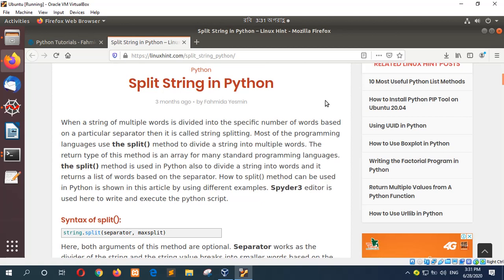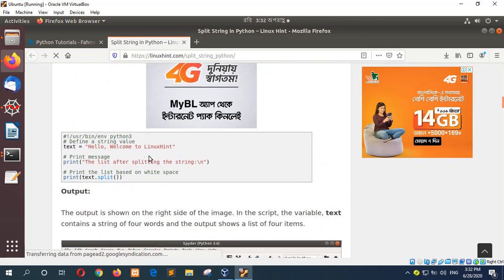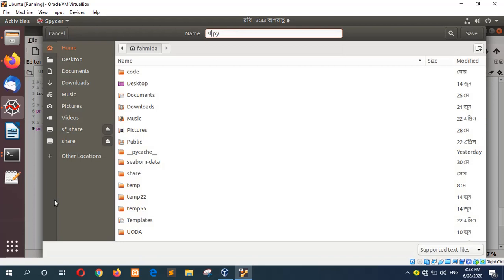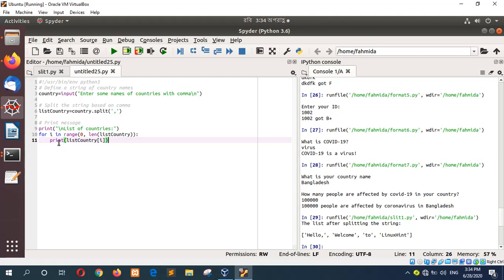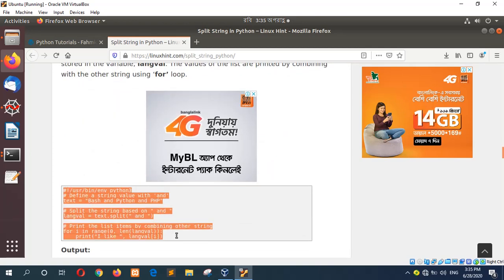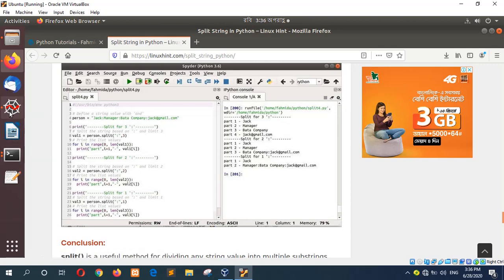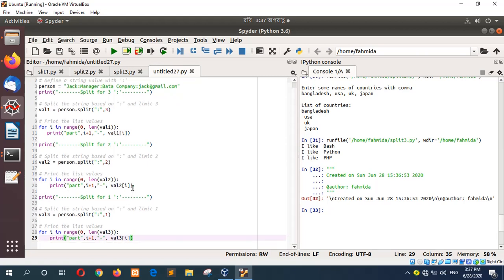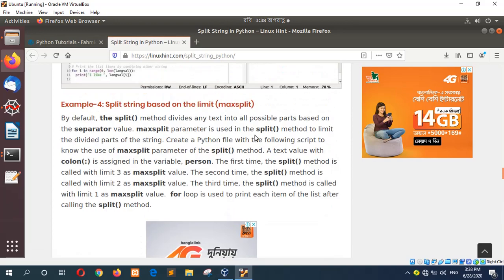how to split string in python